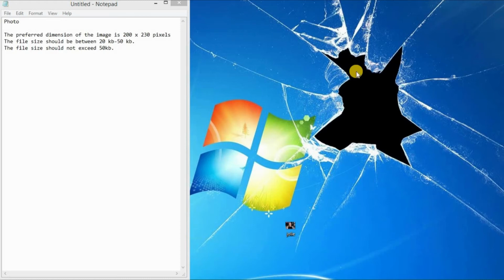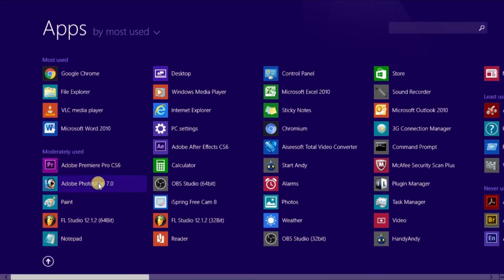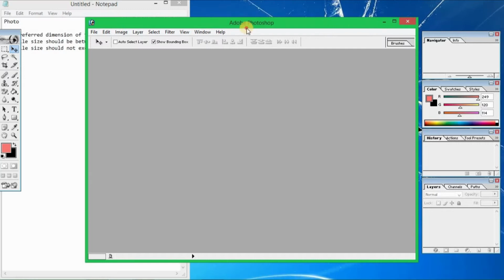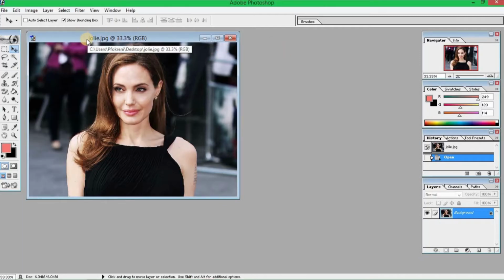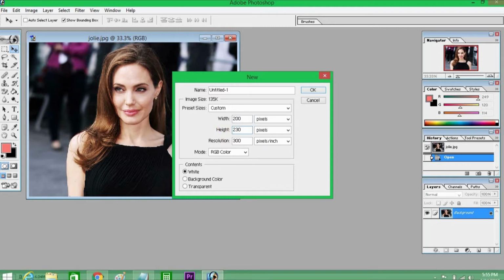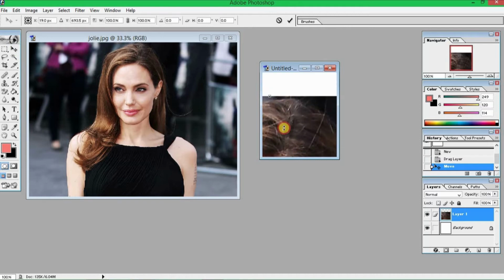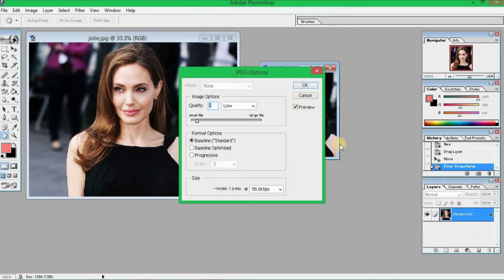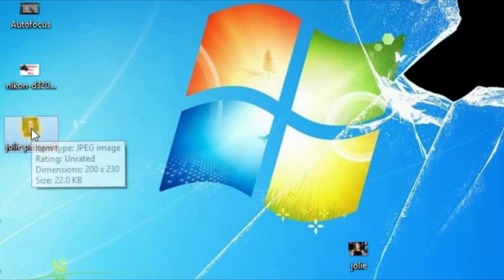How to edit passport photo for all IBPS exams.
Few Tips;

It should be coloured, recent, passport sized picture.

It is preferable if the picture is taken against a background which is
white or any other light colour.

Your face should be relaxed, looking straight in the camera.

There should be no “red eye” in case you are using the flash.

Make sure that your eyes can be seen clearly and there are no reflections, in case you are wearing glasses.

Any sorts of caps or hats or even dark glasses are not allowed.
Religious headgear is acceptable in case if it is not covering your face.

The preferred dimension of the image is 200 x 230 pixels

The file size should be between 20 kb-50 kb.

The file size should not exceed 50kb. You must adjust the settings
of the scanner like number of colours, DPI resolution etc, while scanning.